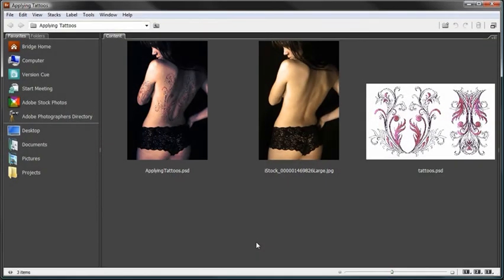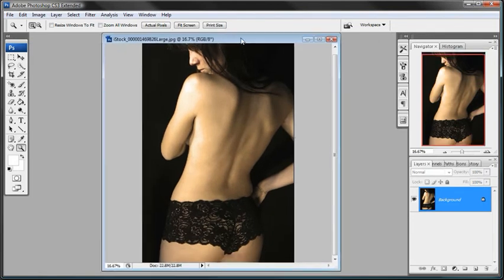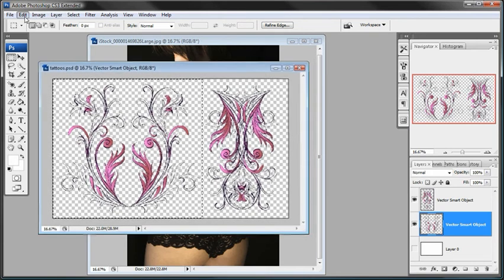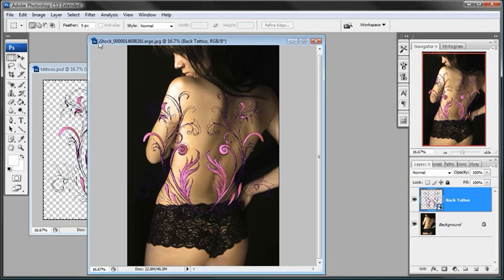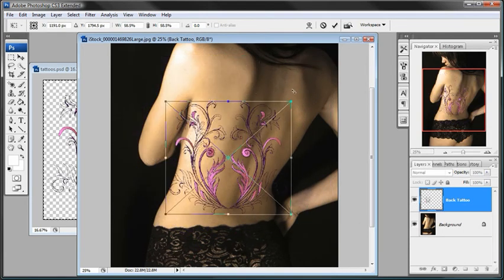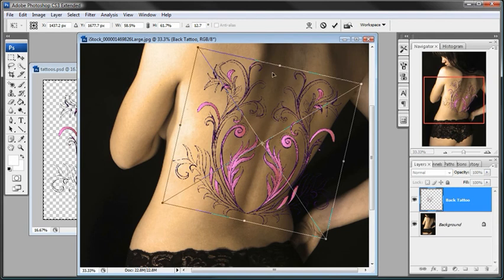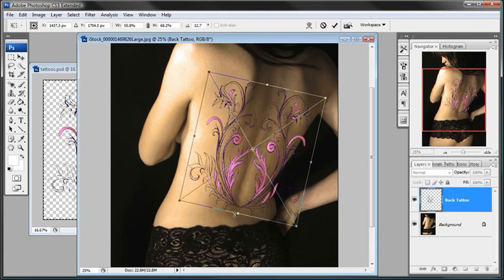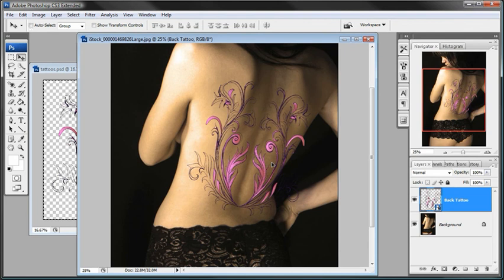How to apply tattoos in photoshop part-1